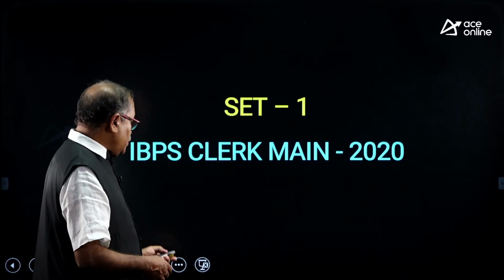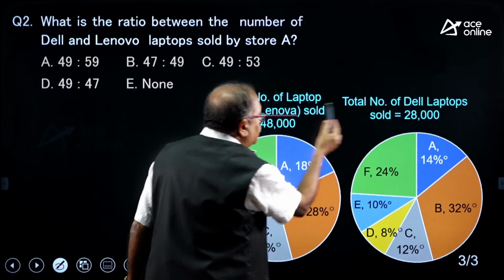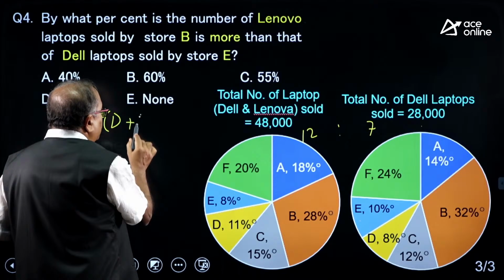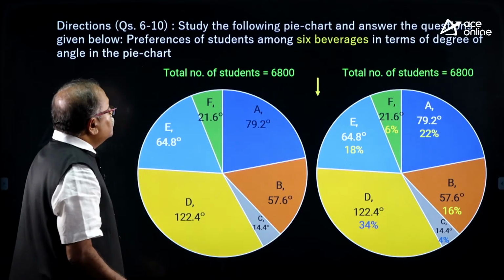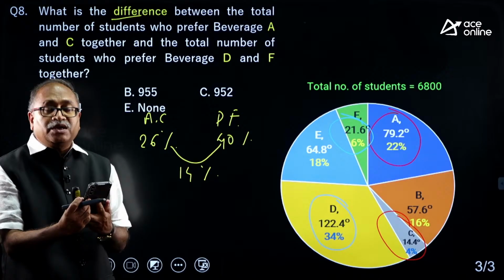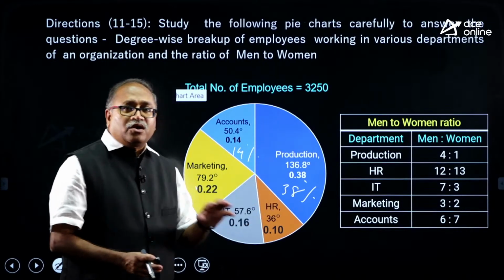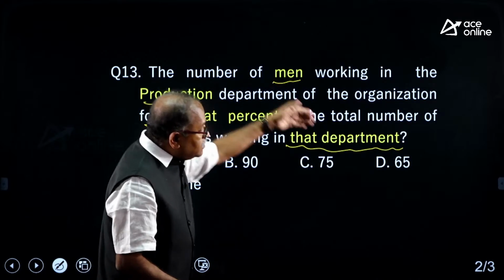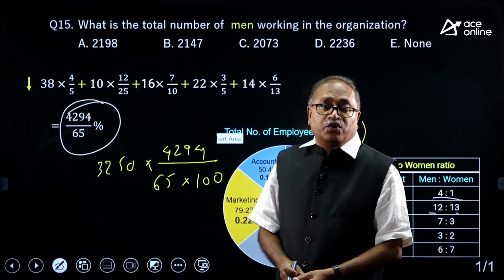Data Interpretation: Score Booster Series for IBPS, RRB Clerk & PO Exams by Mr. Narendra Matta Sir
Boost your IBPS, RRB Clerk & PO exam preparation with Mr. Narendra Matta Sir's exclusive Score Booster Series on ACE Online! Dive into comprehensive sessions on Data Interpretation, mastering crucial concepts and problem-solving techniques. Mr. Matta's expert guidance ensures you're exam-ready with in-depth explanations and practice questions.